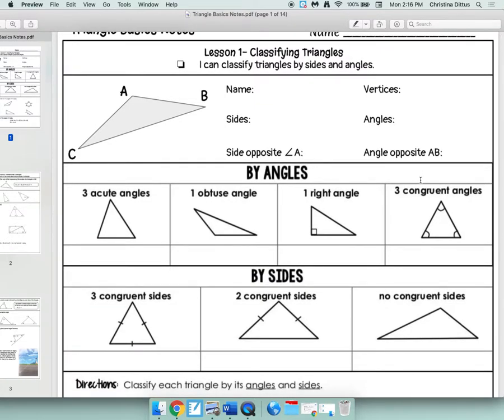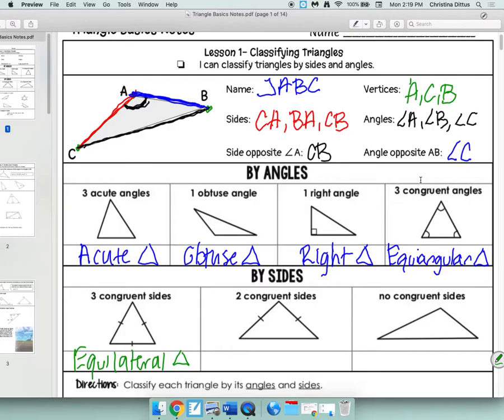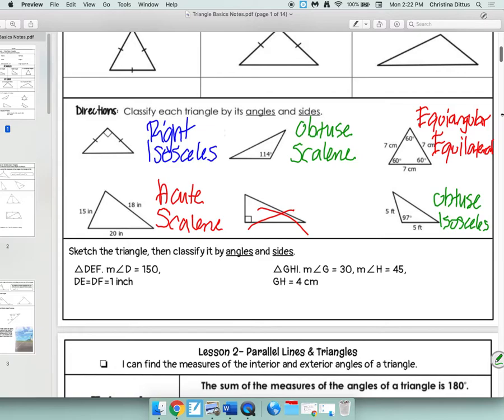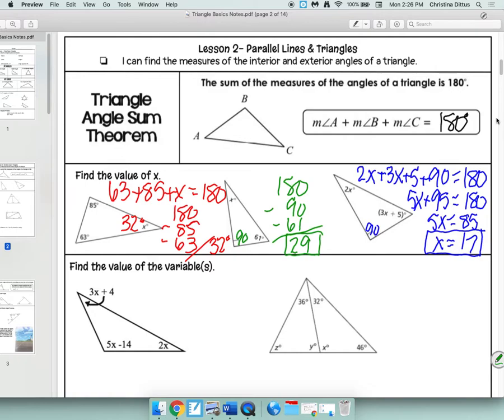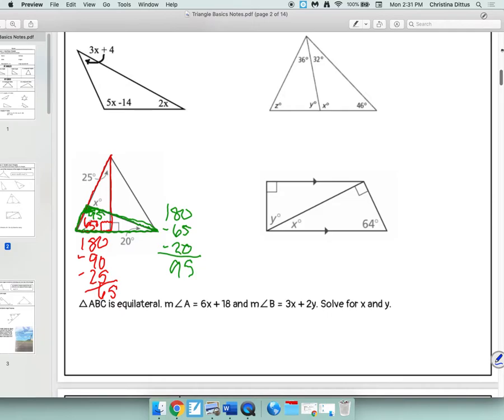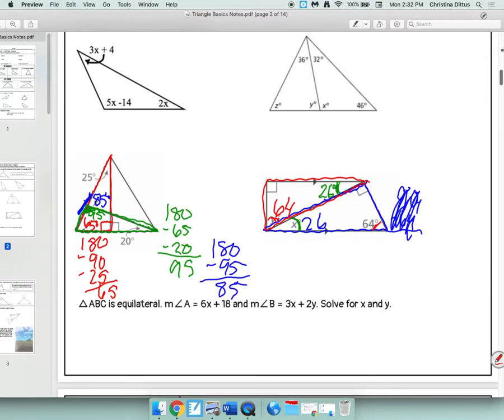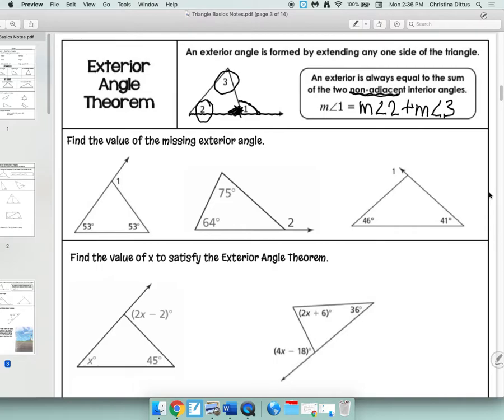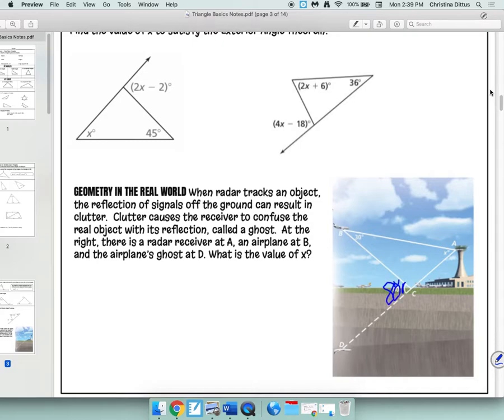Triangle Basics Lessons 1 & 2